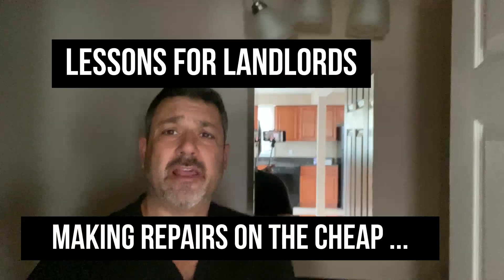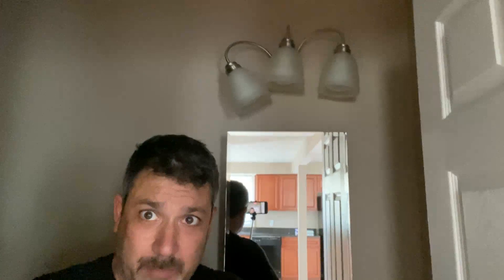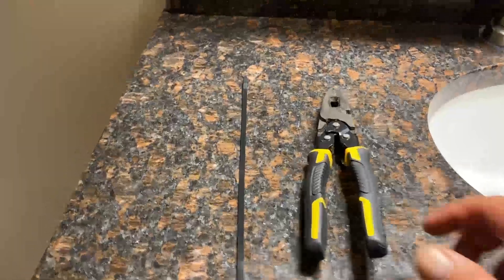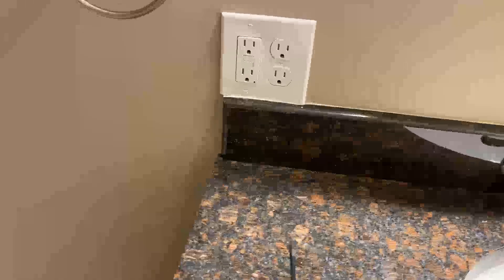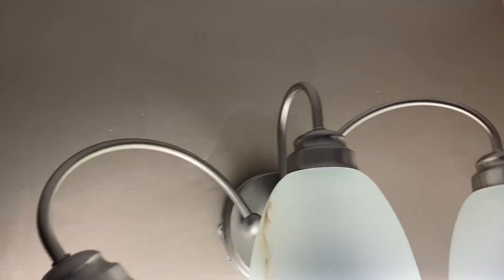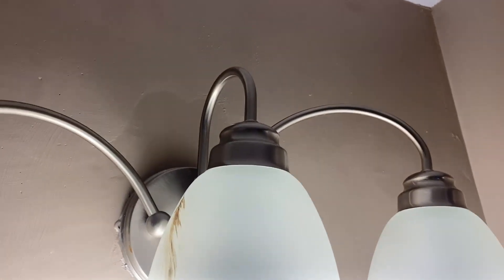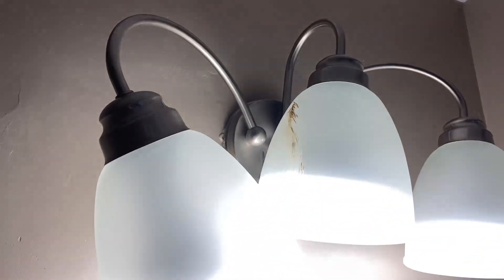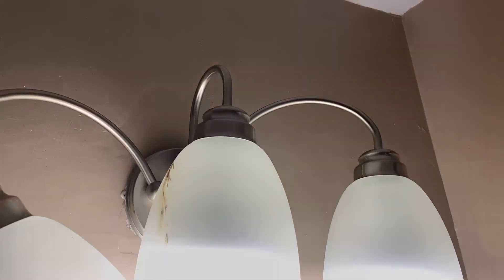Money Saving Tips For Landlords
Sometimes as a landlord you always need to be thinking how to save money.  Enjoy the tip.